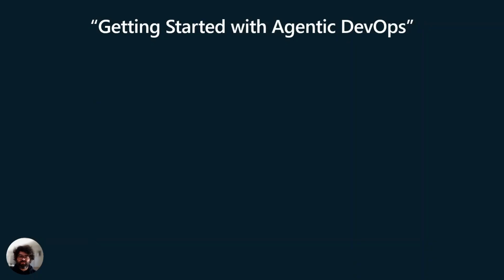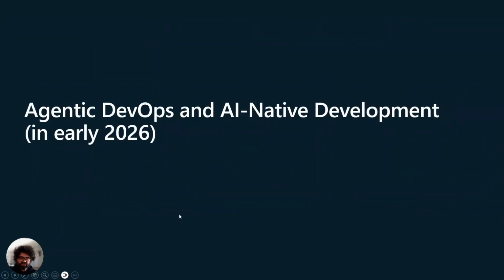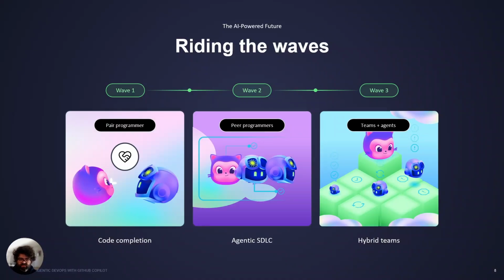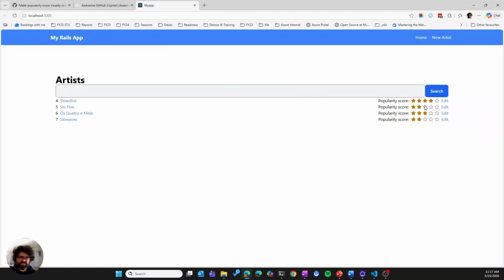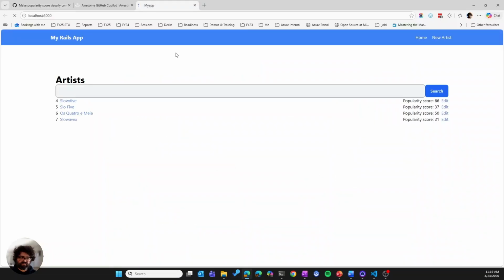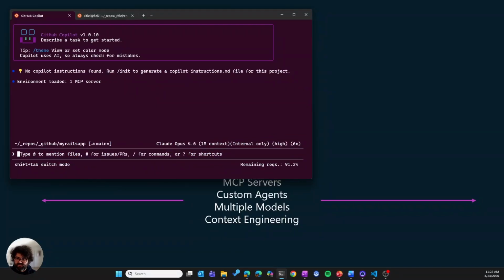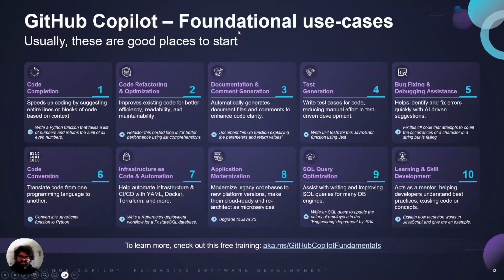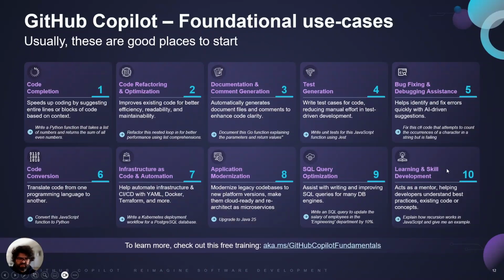What is Agentic DevOps (in early 2026) - Getting Started with Agentic DevOps series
Agentic DevOps builds on DevOps and DevSecOps by introducing agents that actively collaborate in development workflows—moving from automation to true team augmentation.

In this video, you’ll learn:

- How DevOps is evolving into Agentic DevOps
- What it means to have AI agents working alongside your development team
- Why this shift is happening now

Part of the "Getting Started with Agentic DevOps" series on All Things Azure.